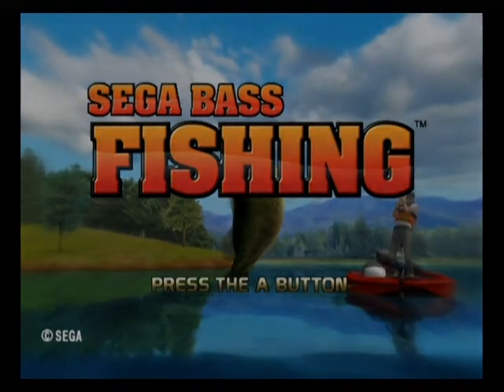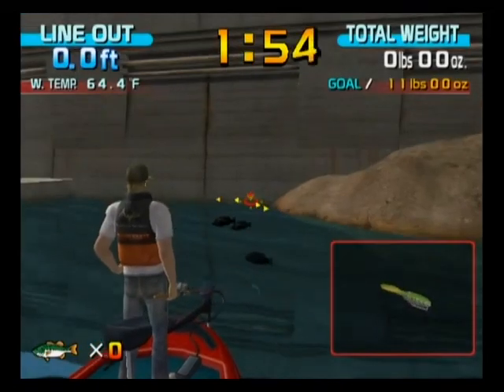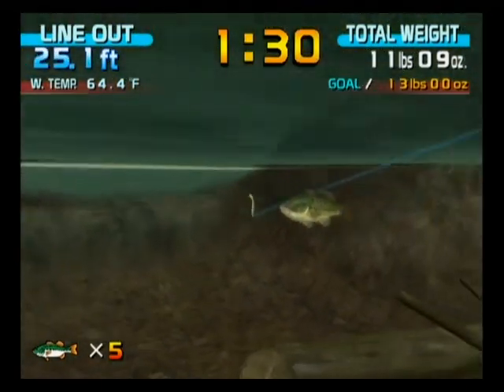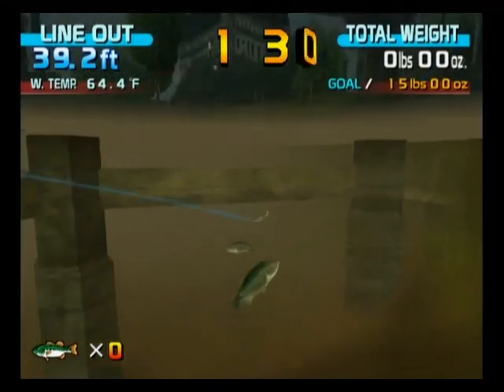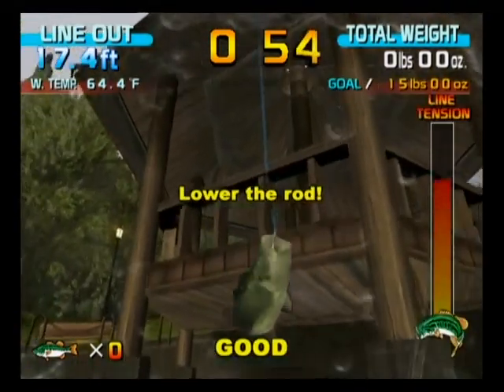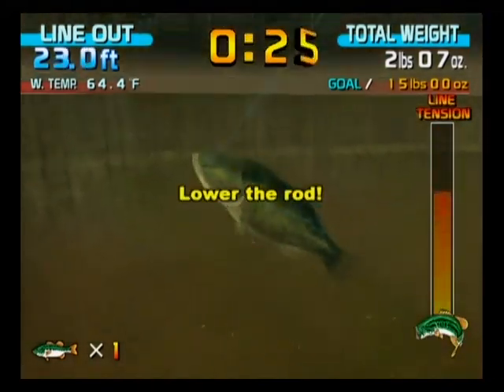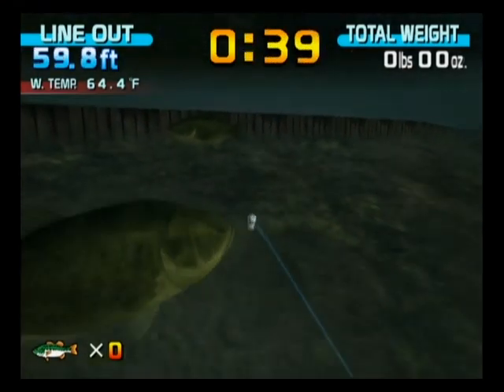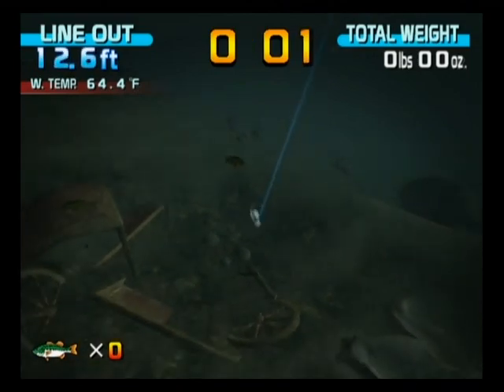Sega Bass Fishing (Wii)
Captured from actual hardware